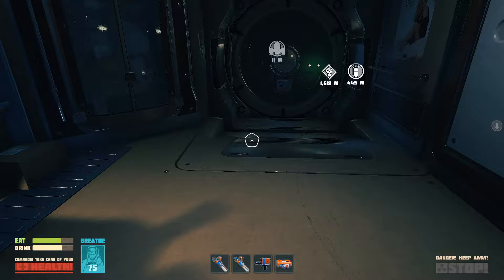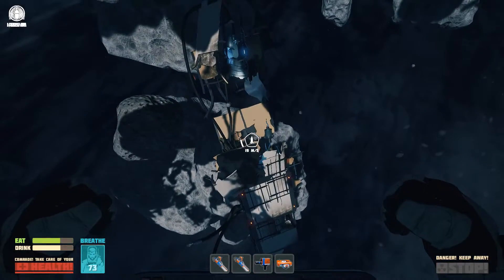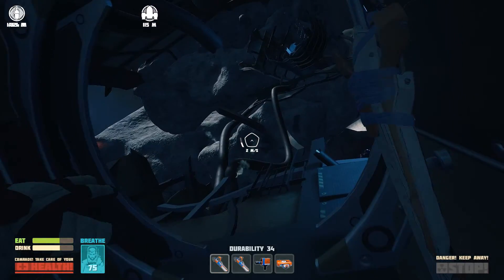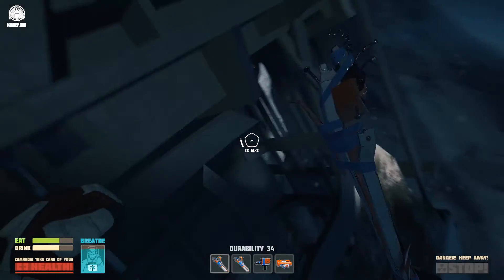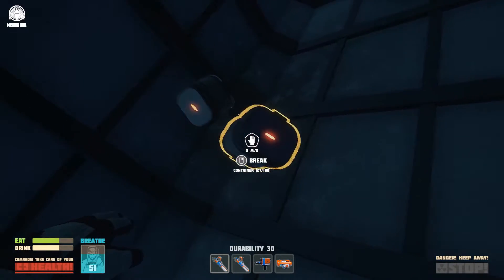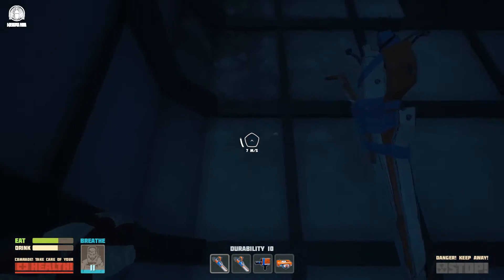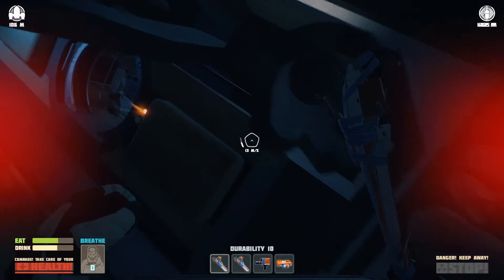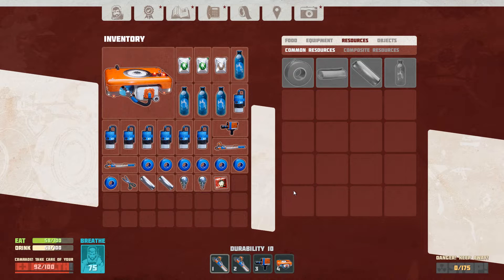THE SECRET STASH OF OXYGEN CANDLES, LIGHT BULBS & CONDOMS!! - Breathedge Tips & Tricks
Right guys, welcome back to Breathedge. In this video I'm going to be showing you how to find the secret stash that contains oxygen candles, light bulbs, condoms, refined metal, thick electrical tape and other goodies.

It's not the hardest place to find but if you don't explore everywhere then you wouldn't find it and most of the stuff here can be crafted and it's not difficult to get the resources to craft it all but going here will save you a lot of time. A massive thank you to d0nKsTaH for the tips in the comments. I hope the video helps you :D

Here's the link if you want to try the game yourself